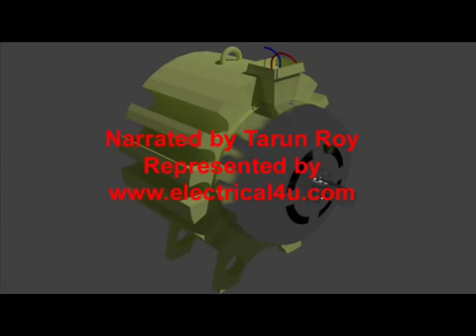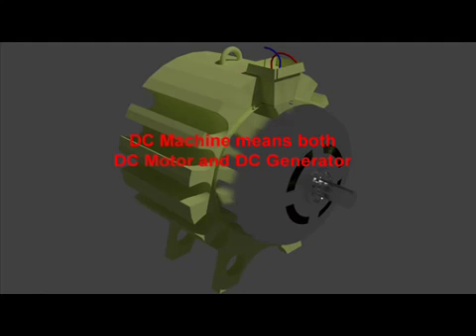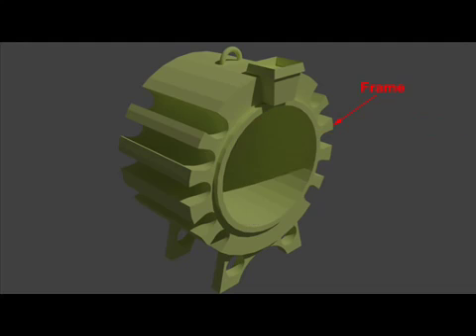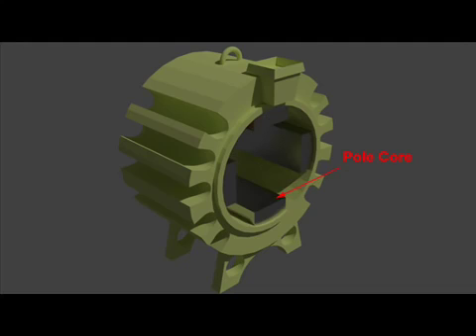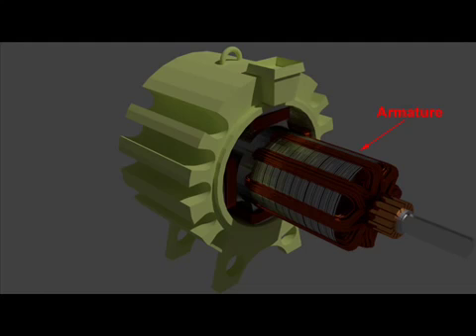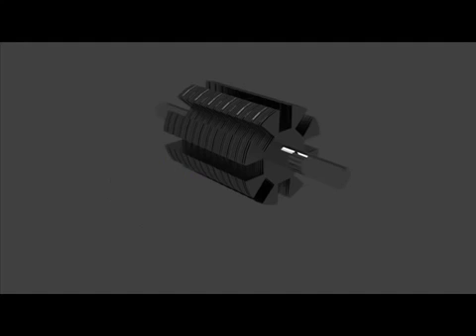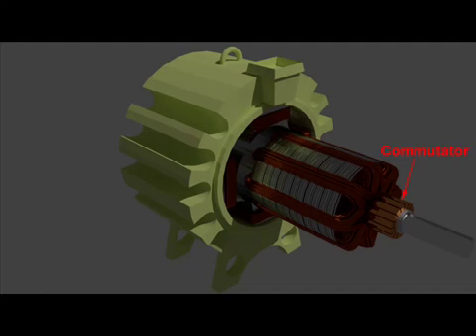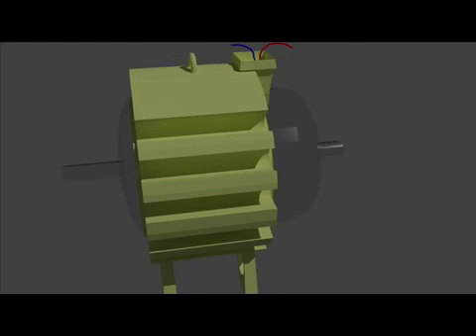Construction of dc machine